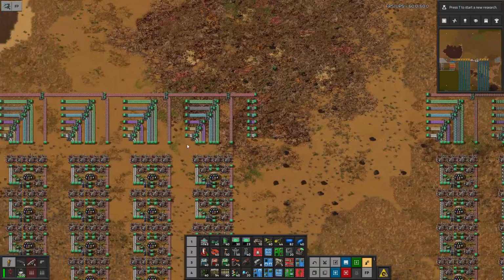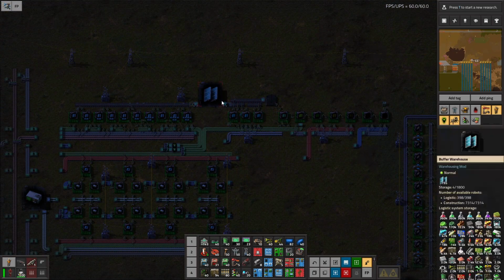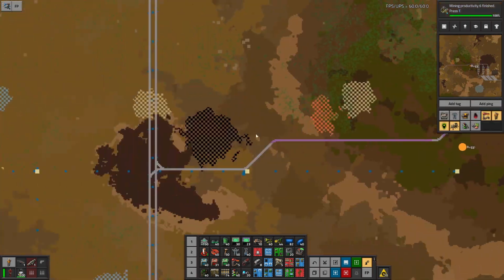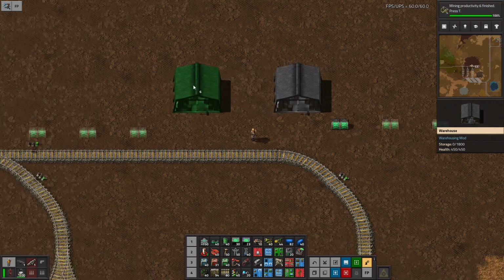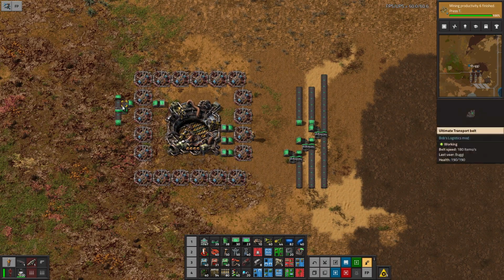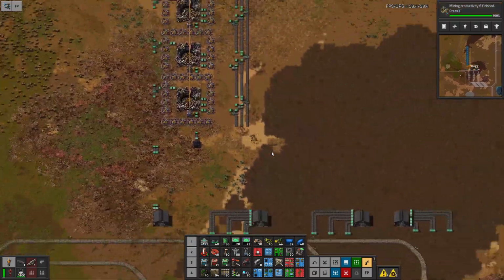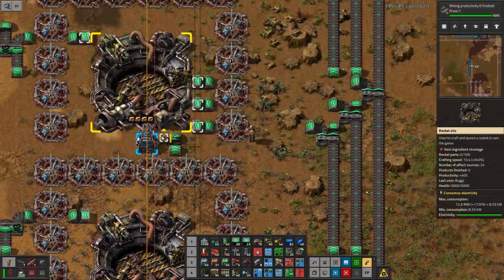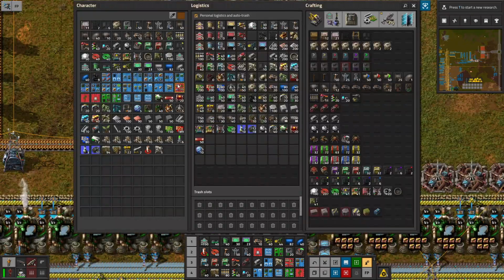Factorio 1.0 Uber Production - Ep 51 Space Science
Pushing production as far as I can!

Finally in full 1.0 release Factorio is a shining example of factory building game-play.
This series extends our 1.0 tutorial series into HUGE levels of production.

Using mods which I cover in Episode 1.